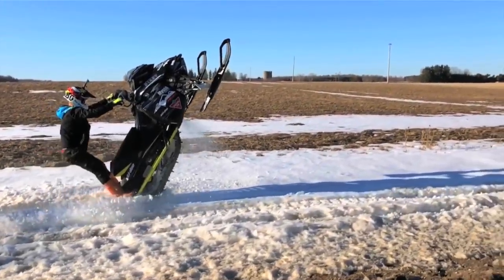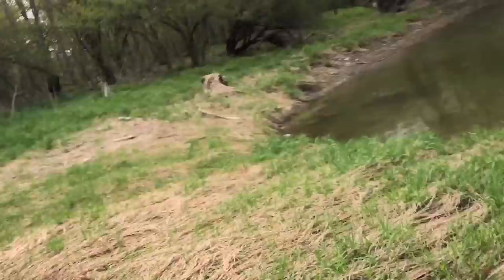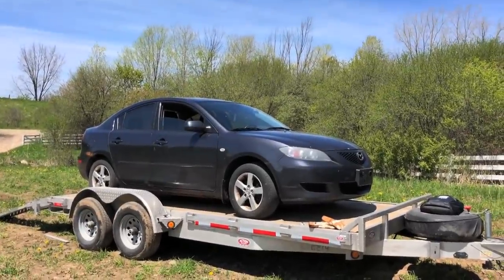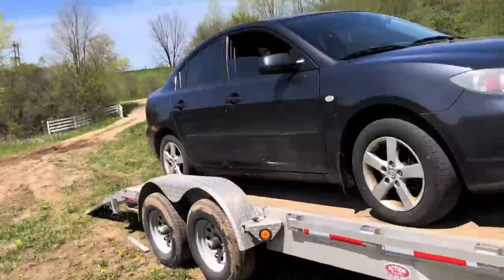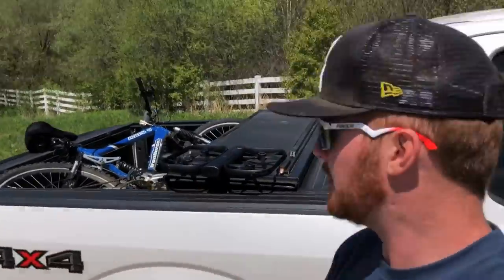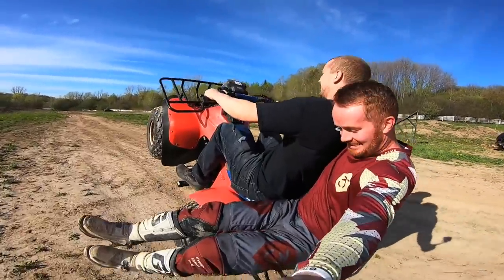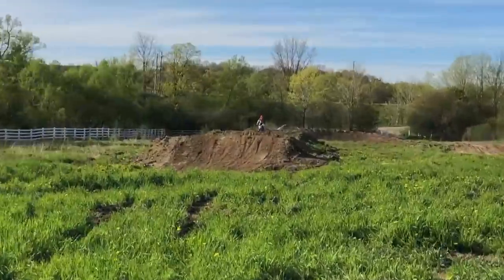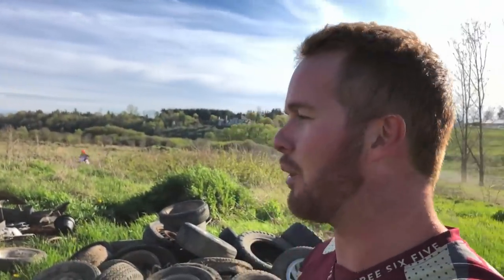Freshy $400 Car JUMPER!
Freshy jumping car! Headed out in the morning for a little fishing then rounded up the guys for evening moto and bought a freshy jumping car the night before! This ting rips!